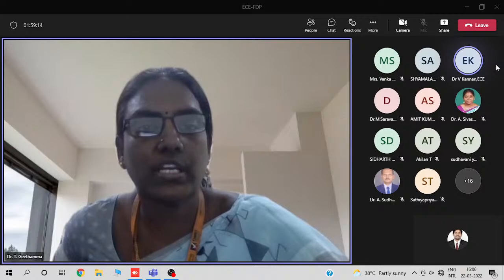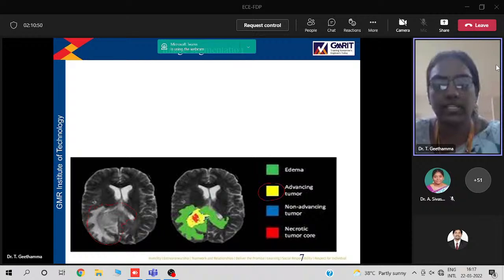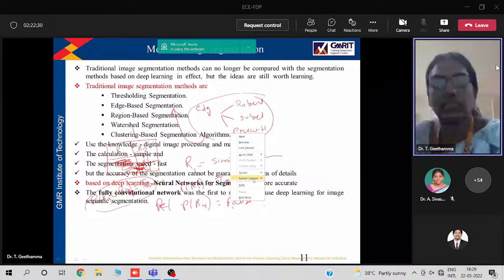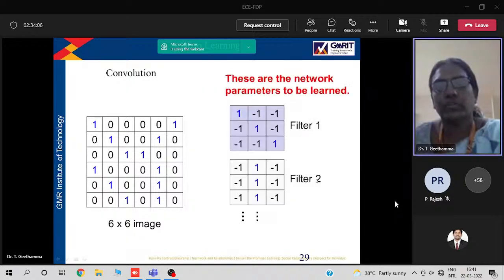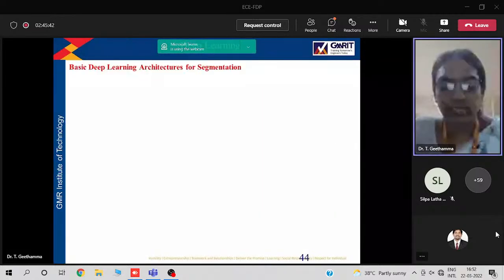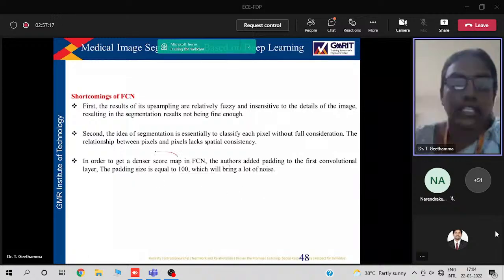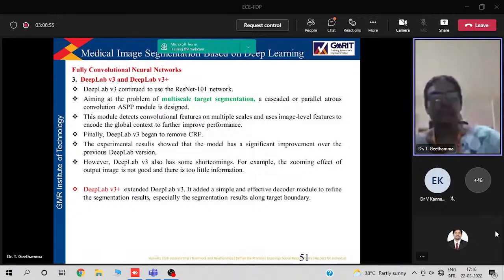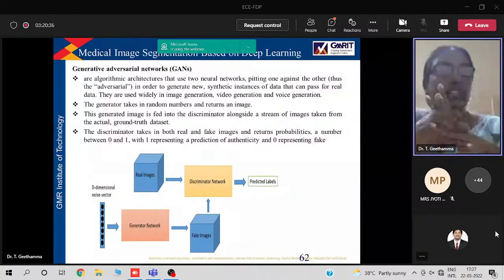Five Day online FDP on “Advanced Signal Processing, Communications using AI and ML Techniques”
22 March 4pm